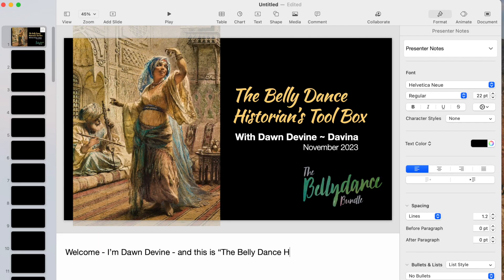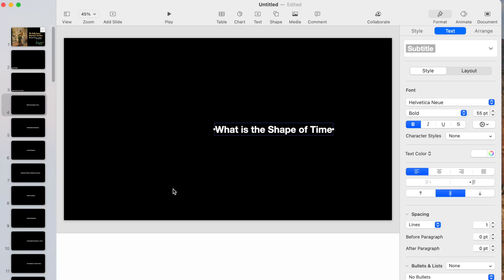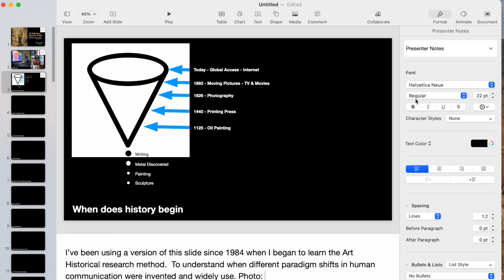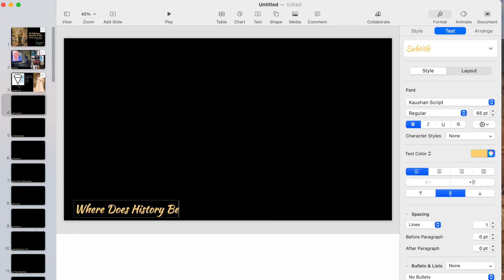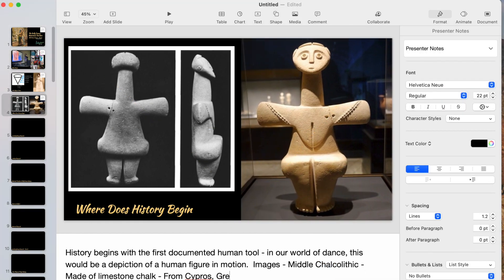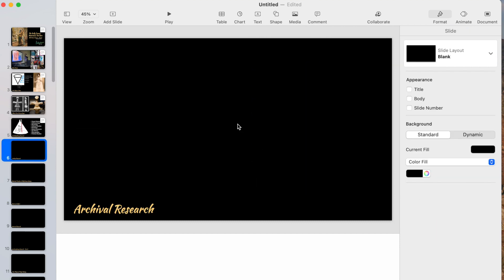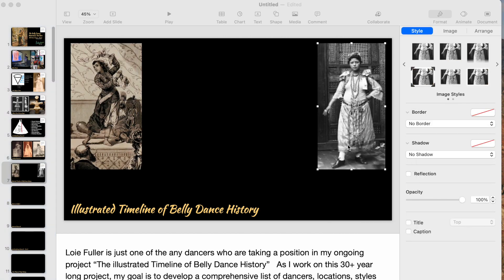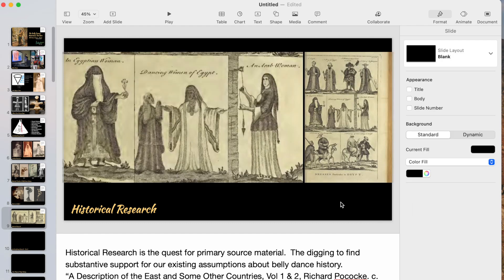Belly Dance Historian's Tool Box - Upcoming 3 - Part Series with Dawn Devine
"Doing" belly dance history is part of my life's work.  In an upcoming three-part class, "The Belly Dance Historian's Tool Box" I'll share my approaches, methods, tools, and techniques.  This includes intellectual, tangible, and digital tools that help me work most efficiently, store data and findings, and stay on track.

This mini-series of three lectures begins in Dec. and continues through January.

In November 2023, I'm sharing a behind-the-scenes look at how I plan my belly dance history presentations.  This video will be available the last week of the month.  Where?

For more information about me, my books on belly dance history and costuming, visit my